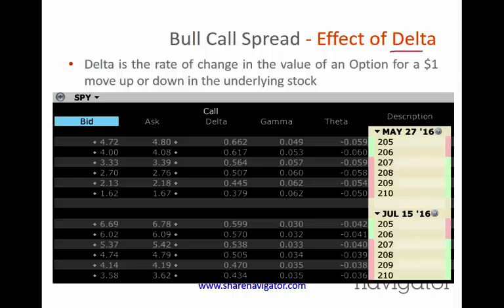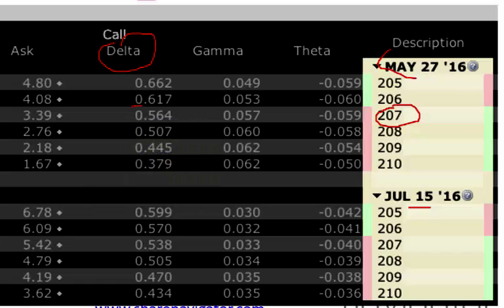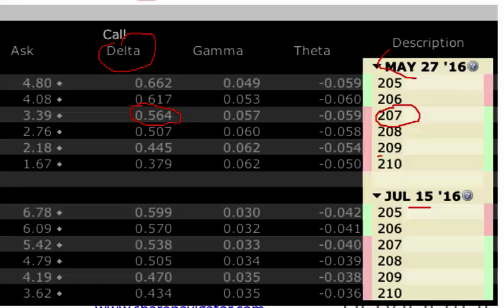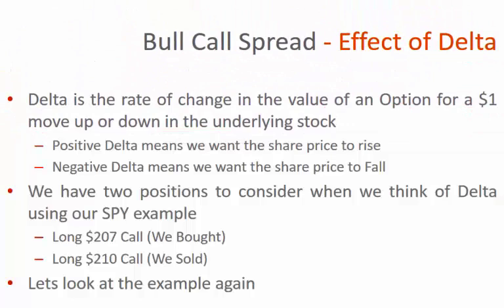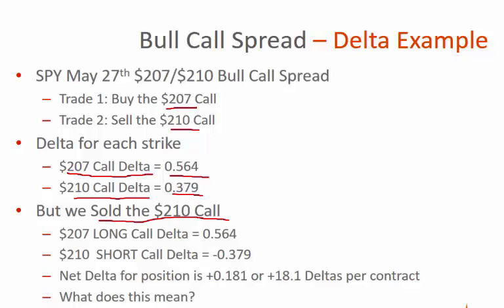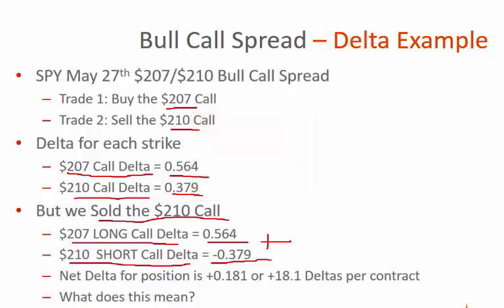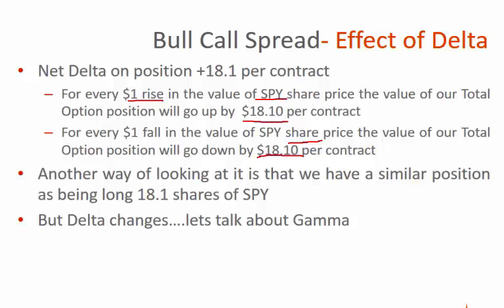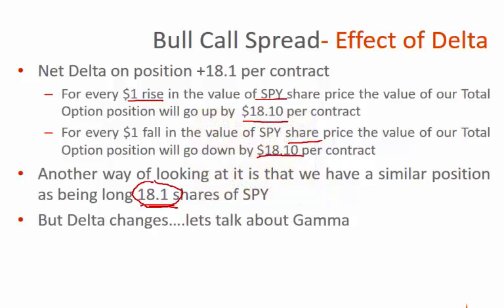Bull Call Option Spread Delta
@sharenavigator discuss the effect of Delta on the Bull Call Spread.